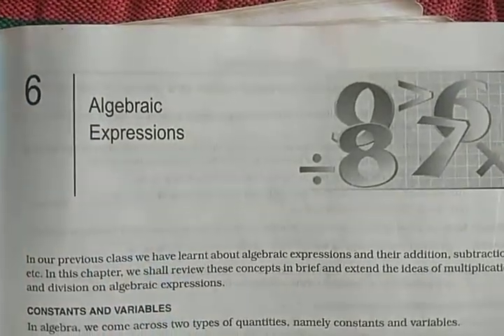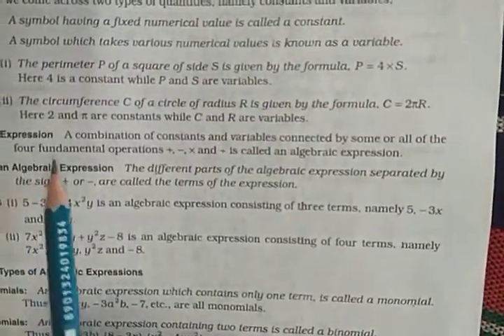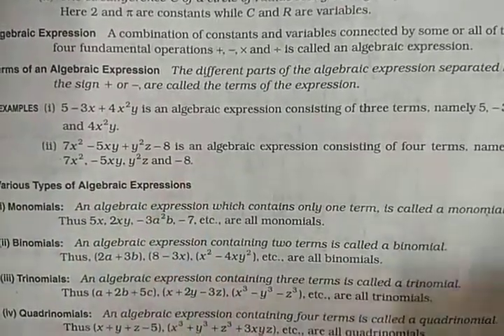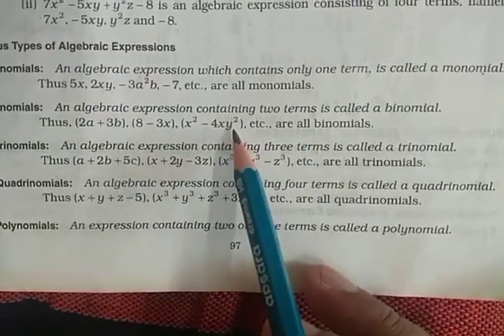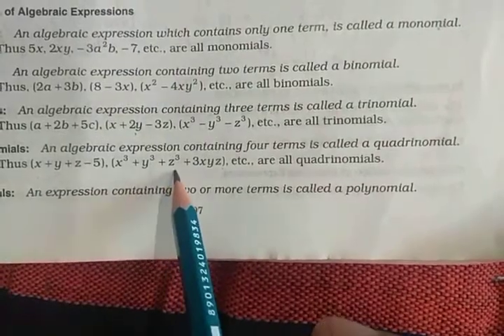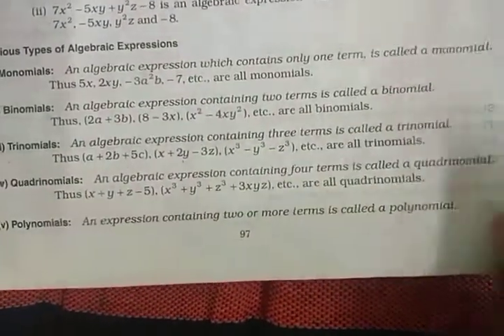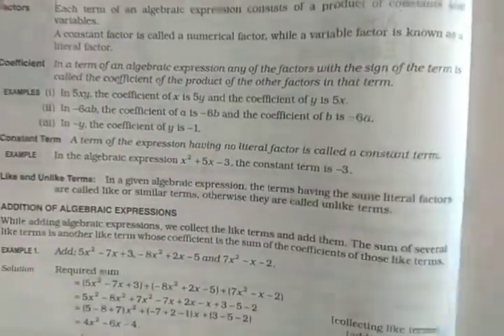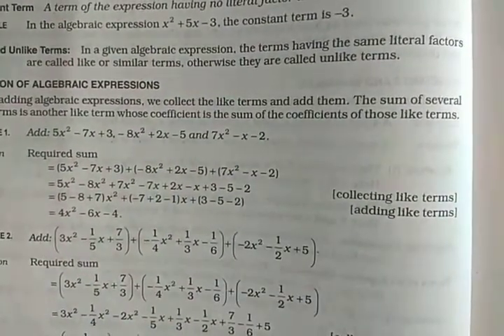Algebraic Expressions and Addition